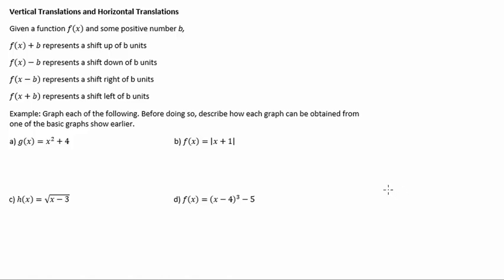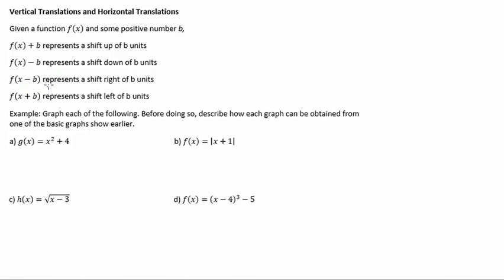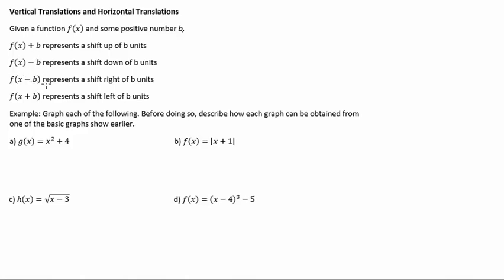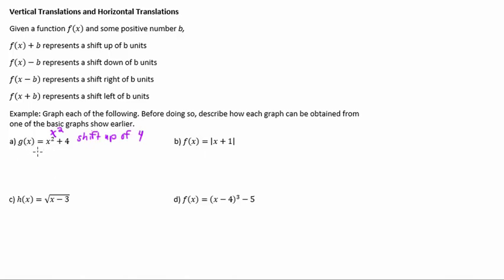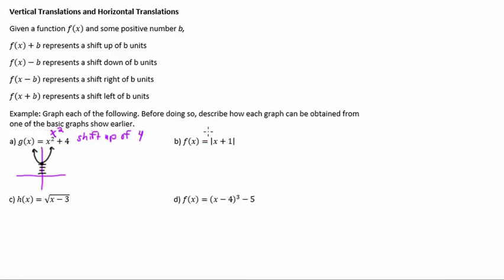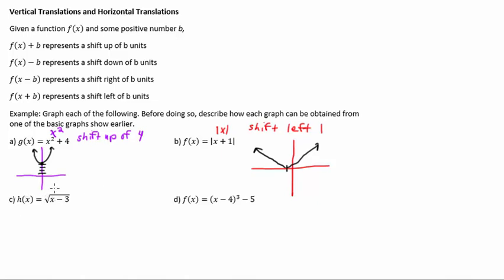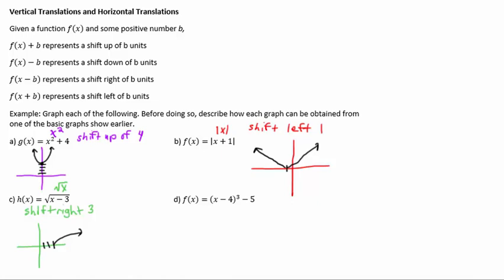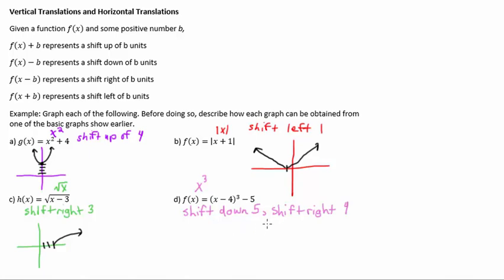Translations of Graphs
Discusses translating (shifting) graphs vertically and horizontally.